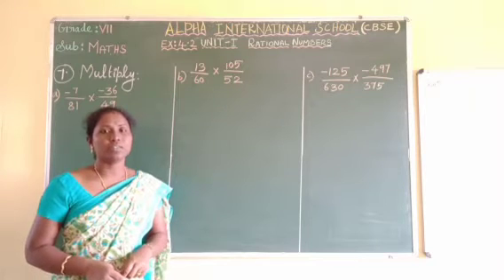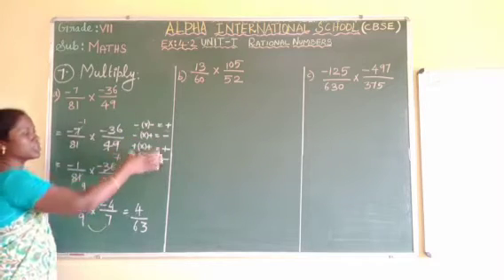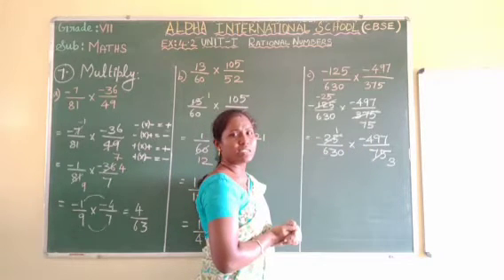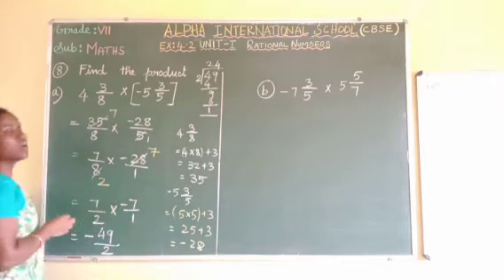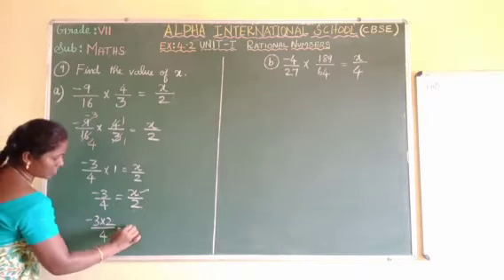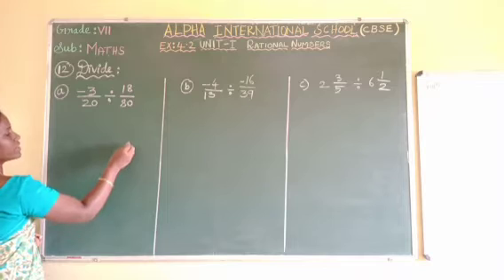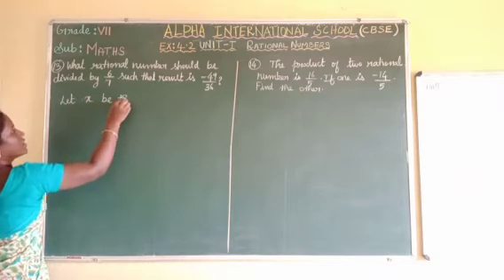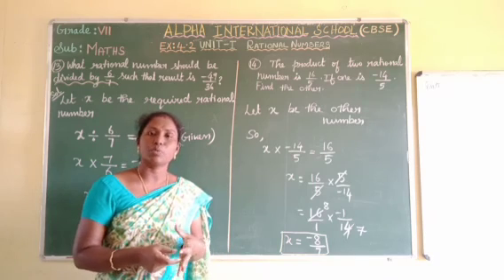GRADE - VII: (Maths) UNIT 1- RATIONAL NUMBERS